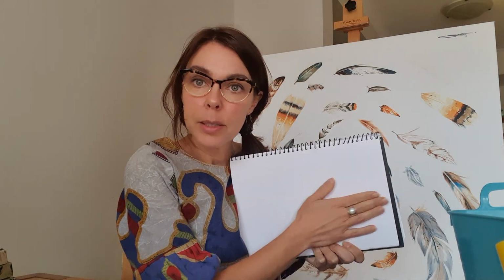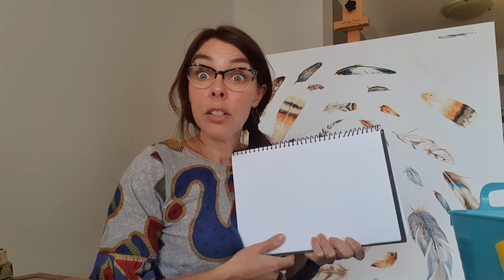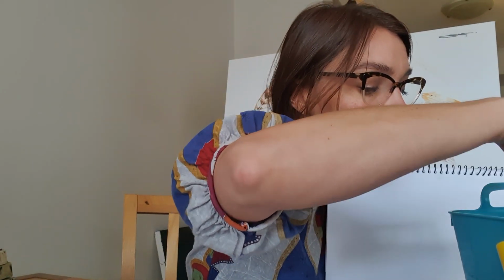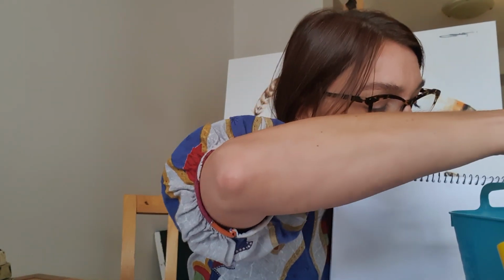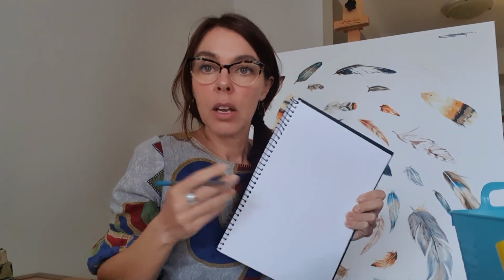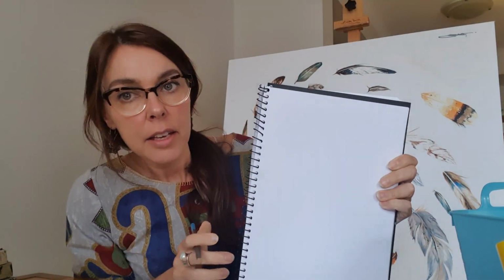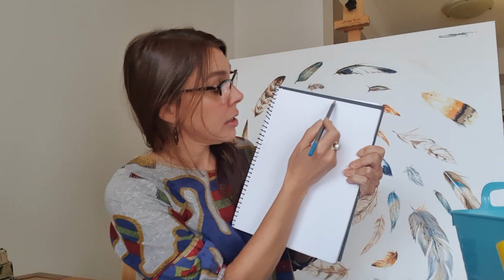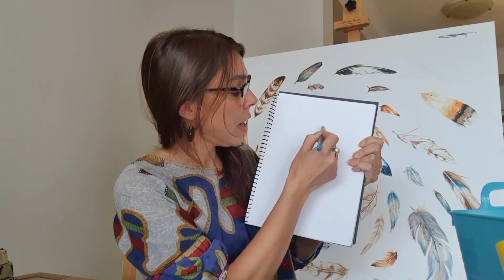Ms Amenta Term 2 Class 1, 3 to 6 students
Students 3 to 6 our topic is NATURE . Enjoy starting your nature Mandalay today and we will finish it over the next few weeks.